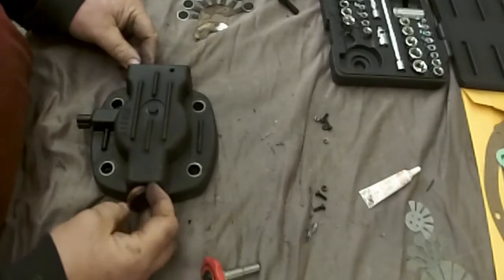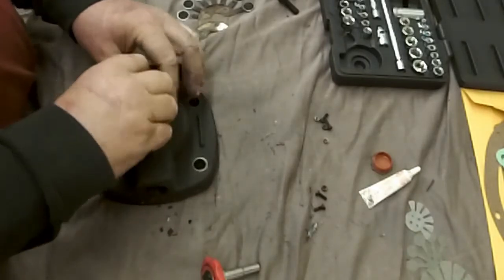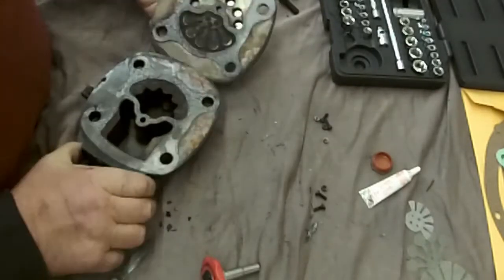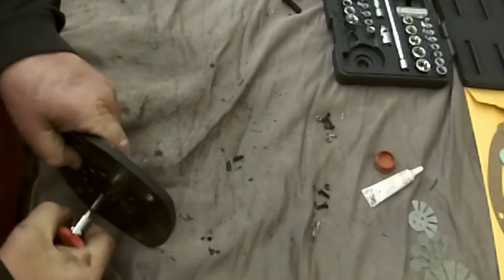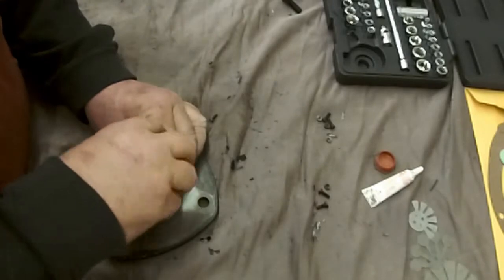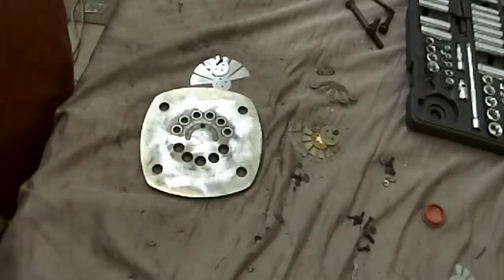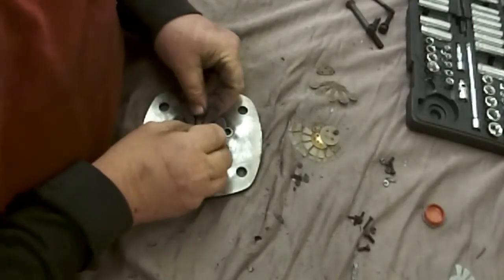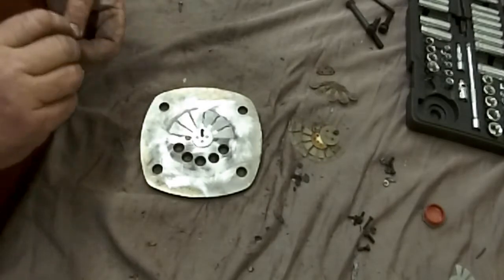IR 2545 Valve rebuild High Pressure head "valve" job S1, E4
The Guru continues the valve job on the High pressure side of the 2545 air compressor. Narration through out to explain what to do and why,

compressor repair, compressor rebuild, compressor overhaul, compressor service,